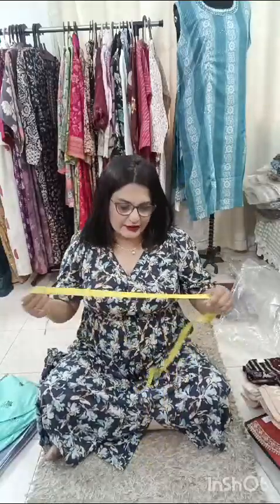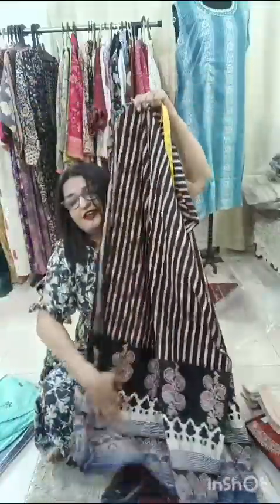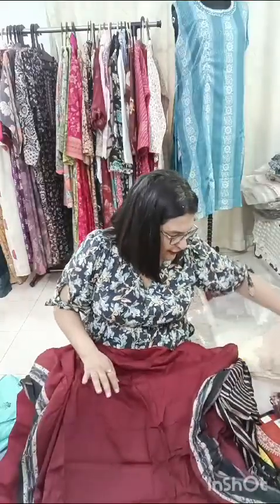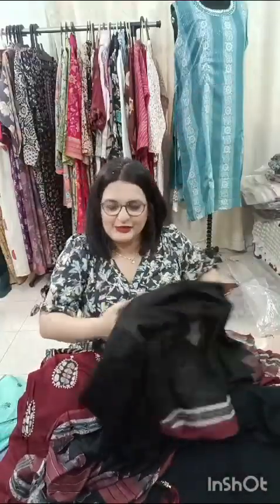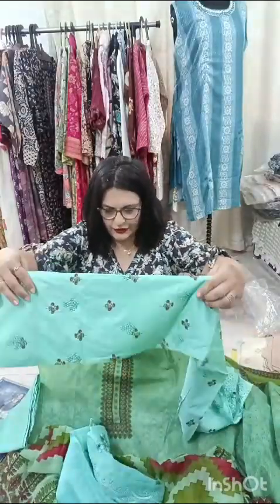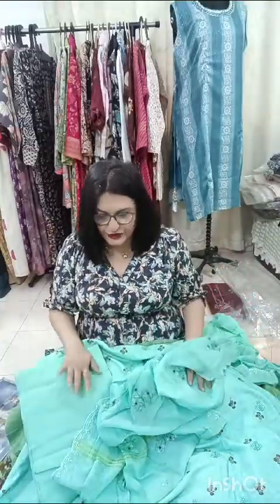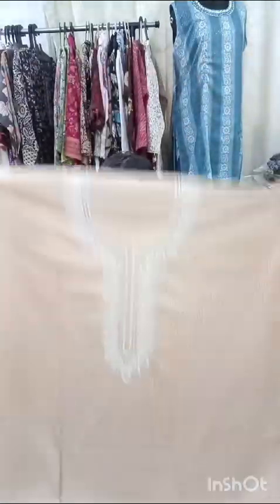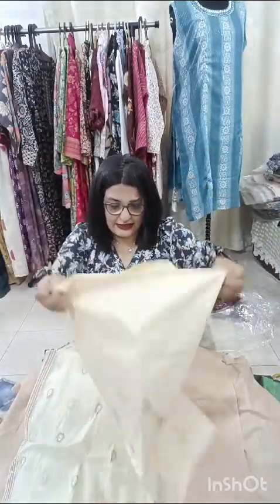sale sale sale offers on suit piece ..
offers on suits pieces
book one now
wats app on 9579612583